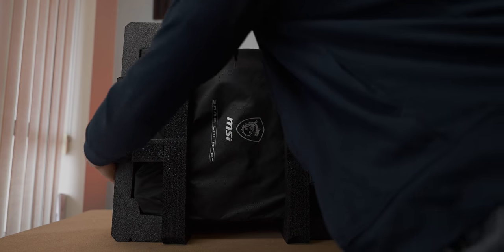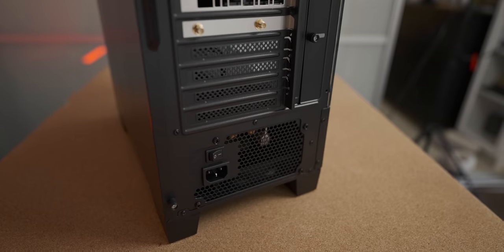I Was Warned NOT To Buy This MSI Gaming Pre-Built PC...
I was warned by the sales person not to buy this MSI Codex R pre-built gaming PC.  They said most of them get return, so I decided the best thing to do was buy it and see what's up.